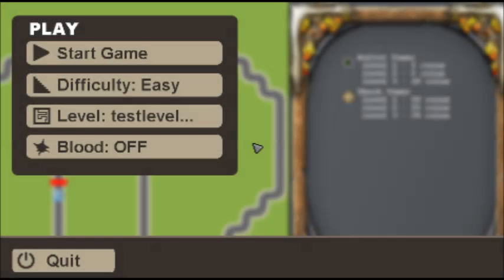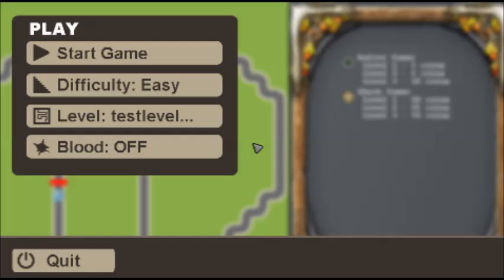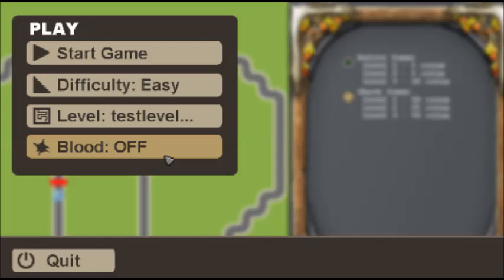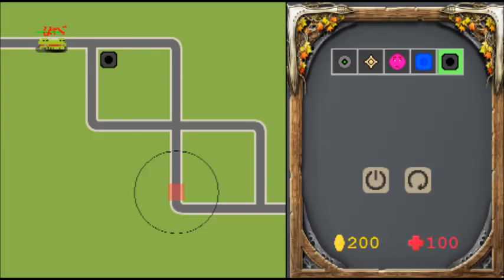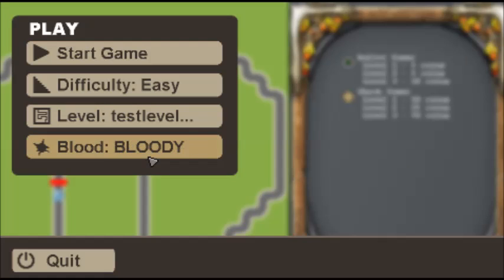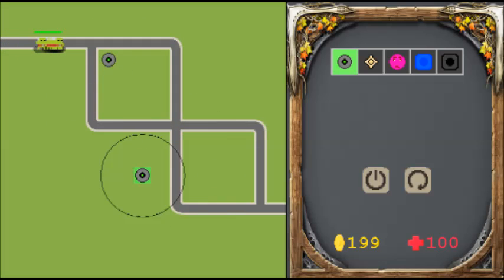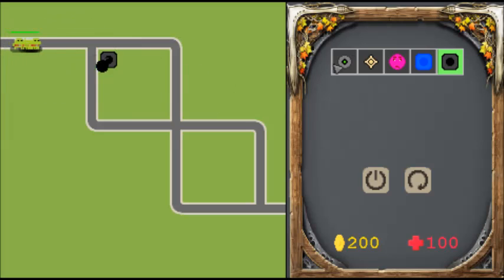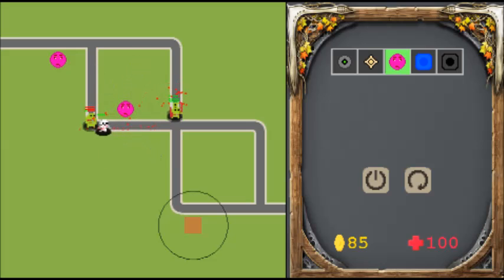Tower Defense Beta 0.5: Particle System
Particles are done
I'm social!